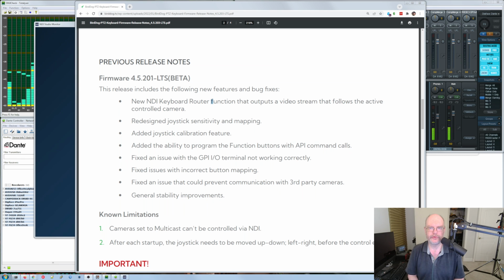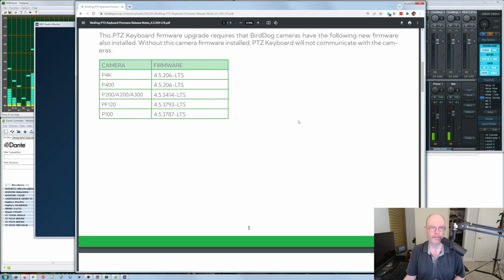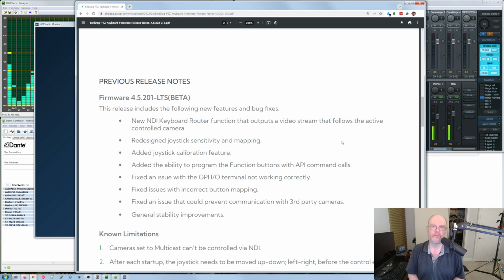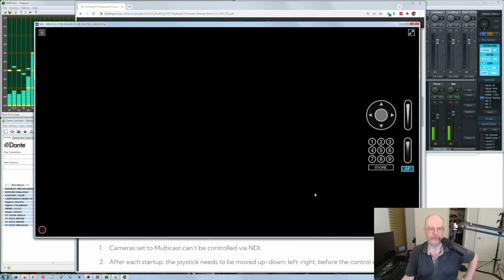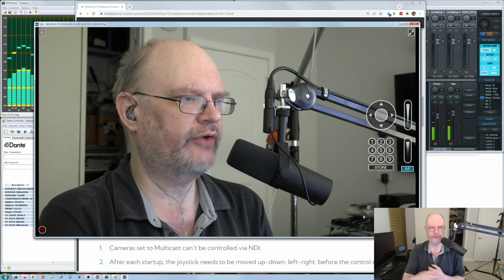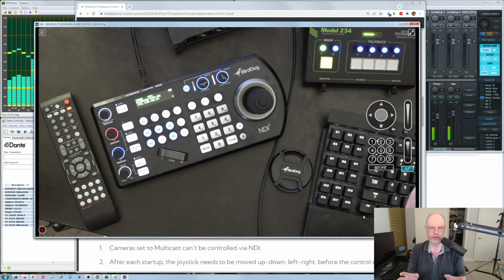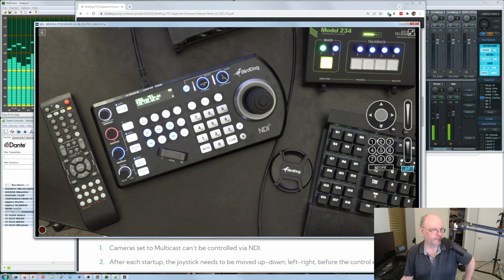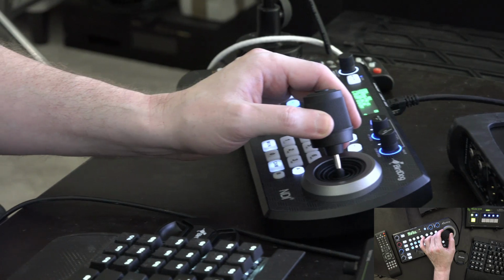BirdDog PTZ Keyboard NDI Router feature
Just a quick demo of the new NDI router feature in BirdDog's PTZ Keyboard firmware 4.5.201-LTS and higher.  This is really useful for your PTZ operator, as you can set them up with a dedicated monitor with an NDI to HDMI/SDI output device and they'll always see exactly what they are adjusting as they switch between cameras.

At the end of the video I also point out that the "green" variant LCD display is REALLY green for the purposes of determining which firmware load to use.